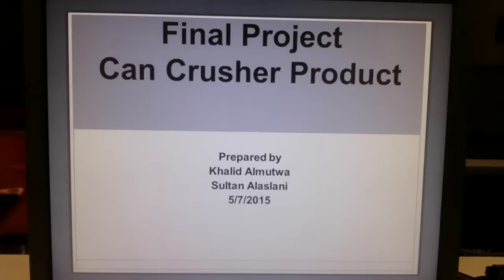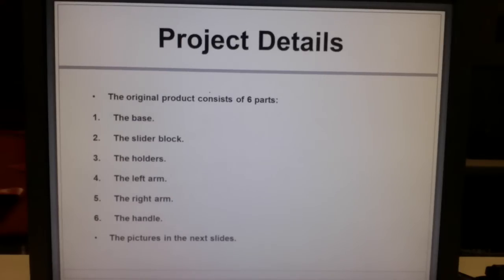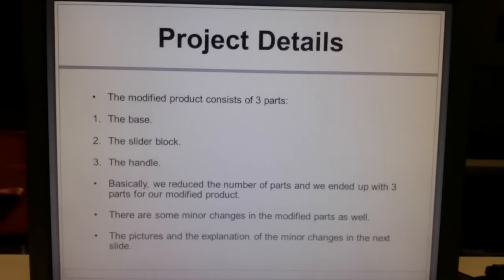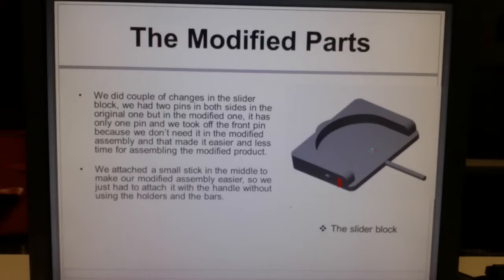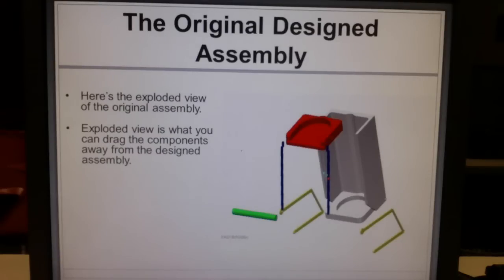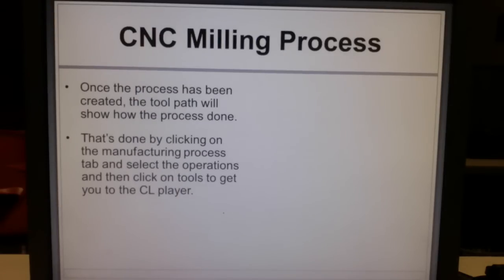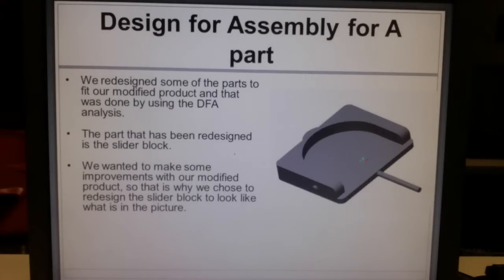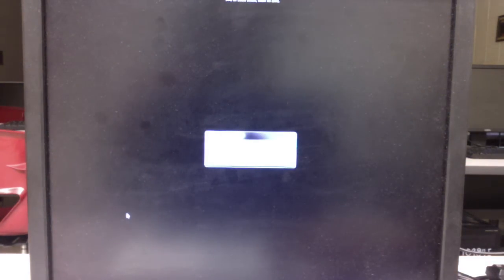Final Project Presentation of Can Crusher (For Educational Purposes Only)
INEN 4345 Can Crusher Final Project Presentation
Lamar University
This presentation was created for Educational Purposes Only.